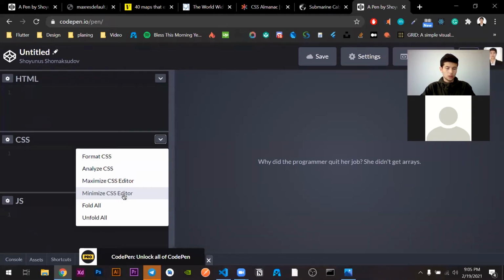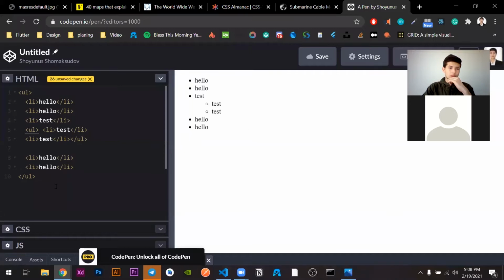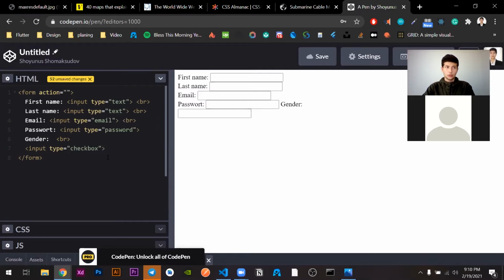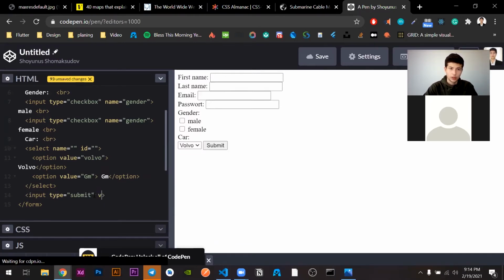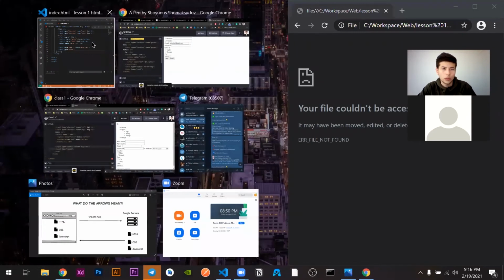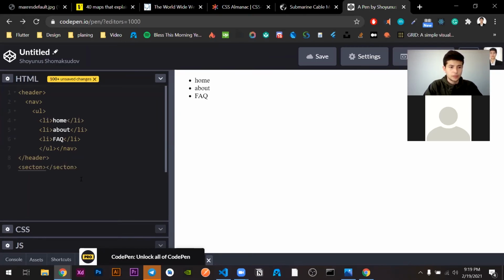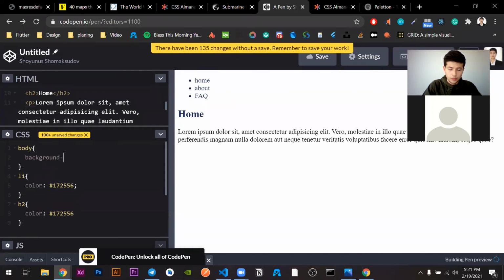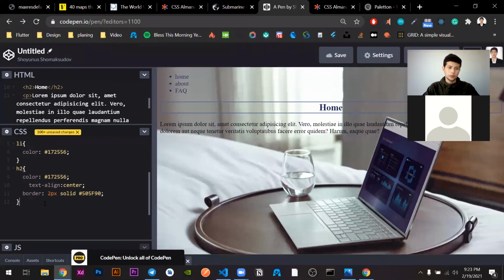how to build website using html and css